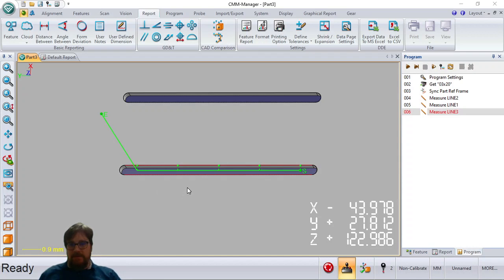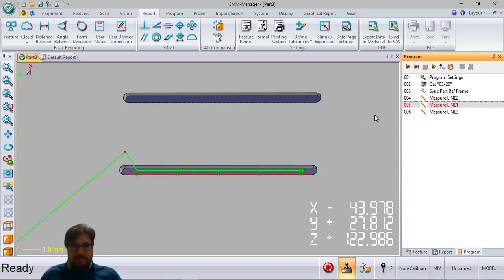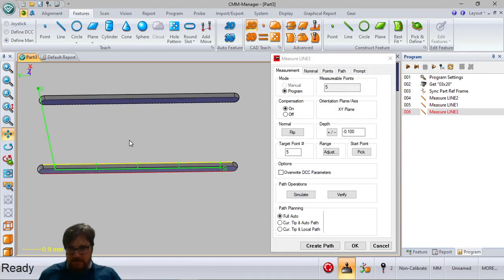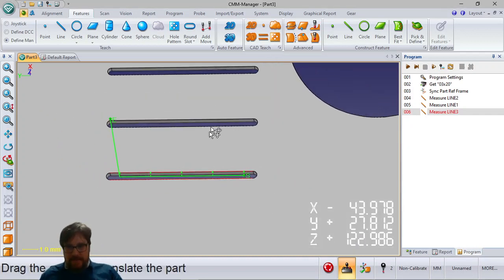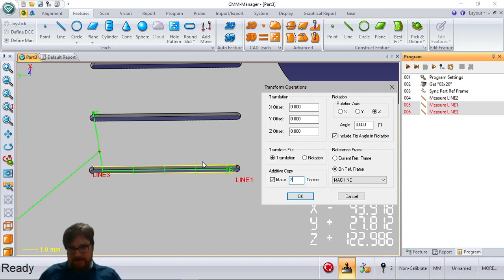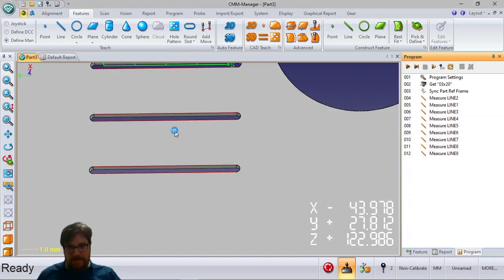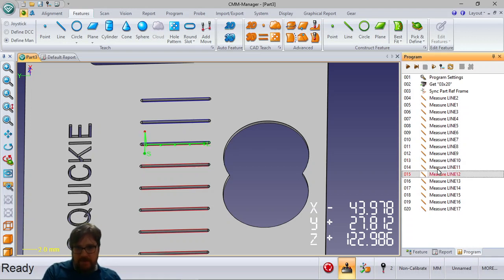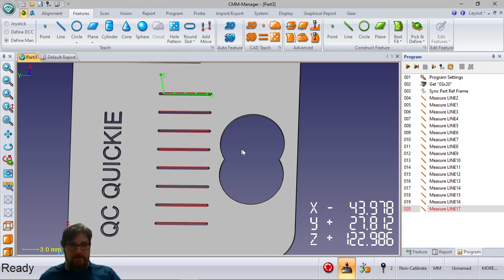Transform (Copy) Measurement Operations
Quickly make Offset copy(s) of feature measurement Operations in CMM-Manager.  Don't Click from CAD for every feature, instead if you have a pattern learn to use this handy trick.  Right click on Program Database to access Transform...